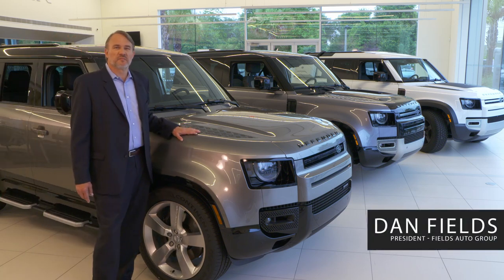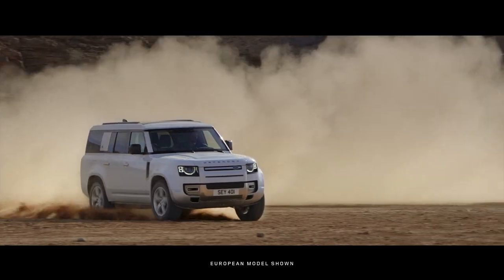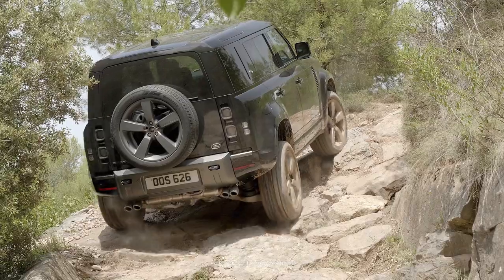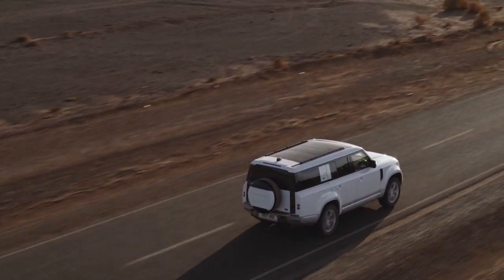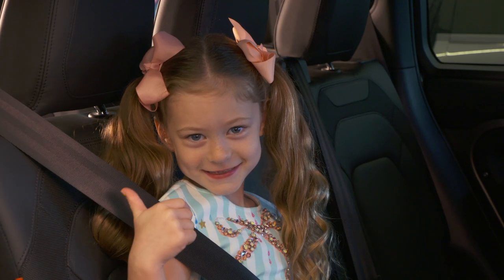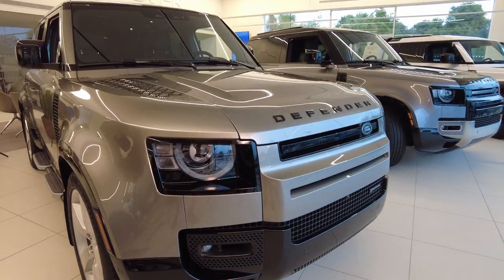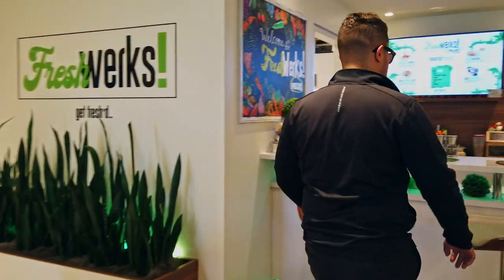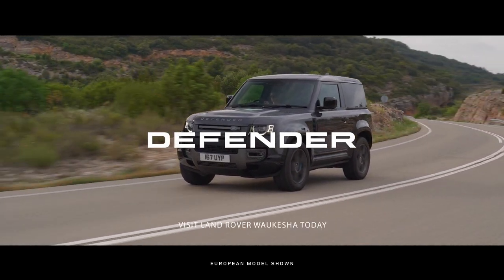The All-New Land Rover Defenders: Redefining SUVs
If you crave the perfect combination of luxury and performance, the all-new Land Rover Defender models are the SUVs you've been waiting for. Welcome to Land Rover Waukesha, where the all-new Defender starts at $68,080. Whether you're planning a weekend adventure or simply seeking a reliable daily driver, the Defender has it all. Whether you're planning a weekend adventure or simply seeking a reliable daily driver, the Defender has it all. Visit in store or at landroverwaukesha.com today.